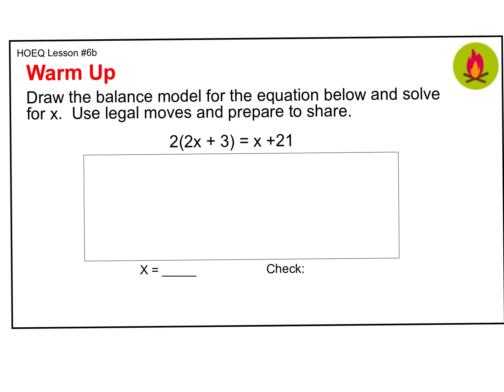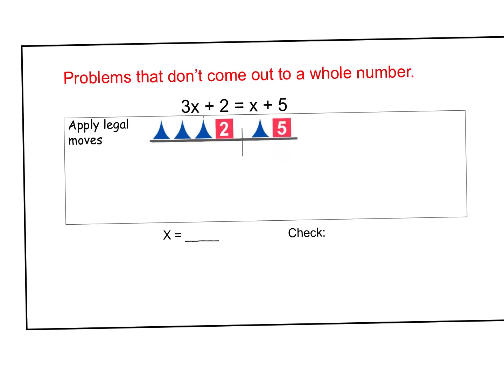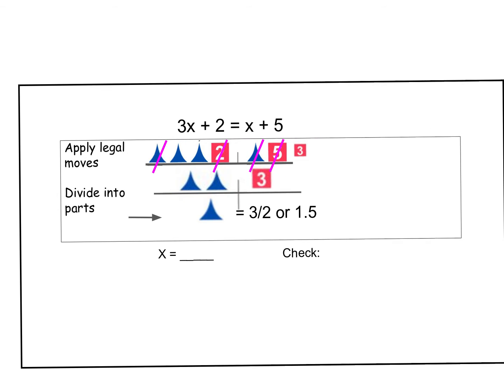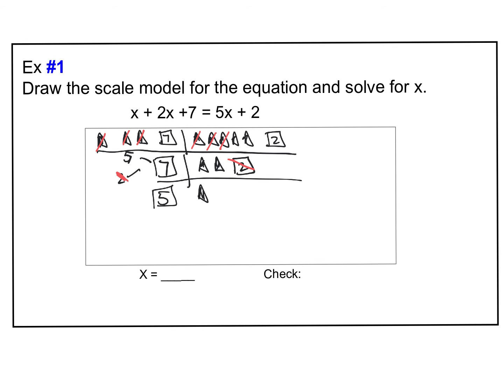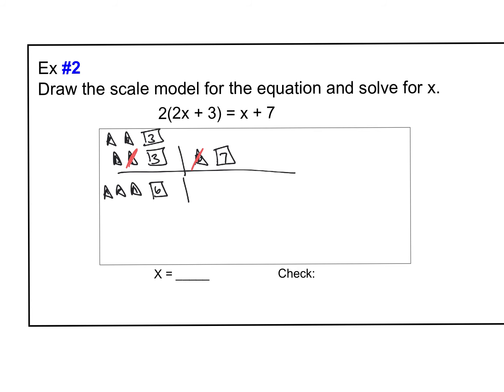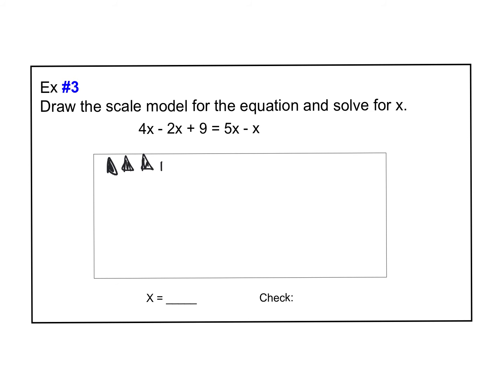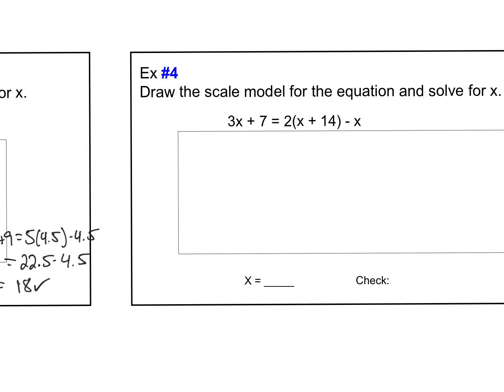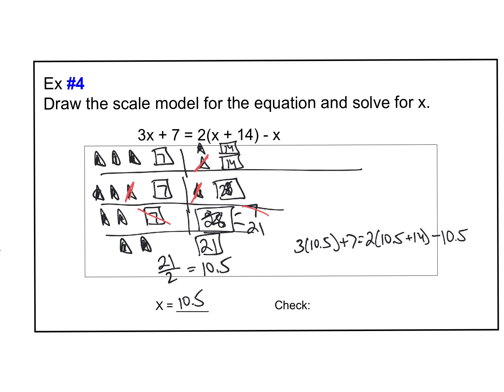HOEQ Lesson#6b Decimal or Fractions Notes.mp4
This video looks at using hands on equations even when our answers are not whole numbers.